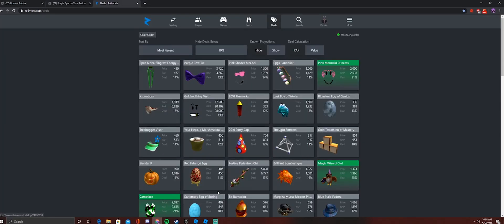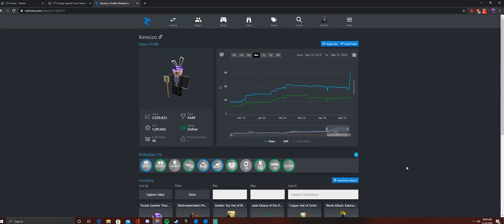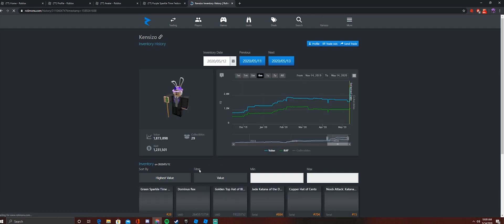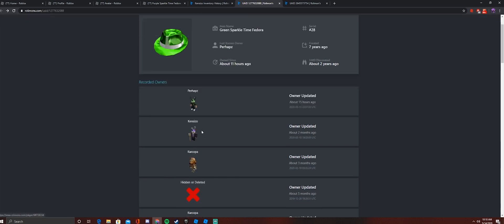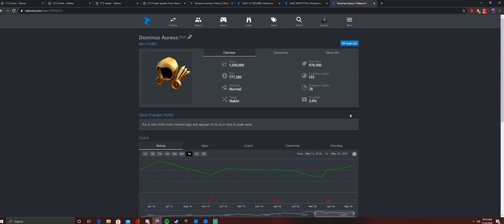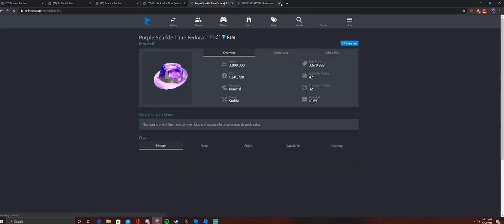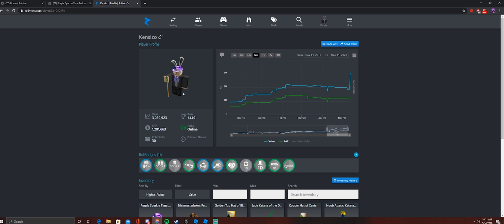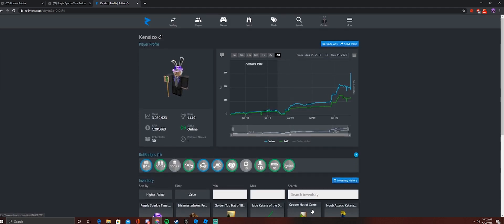How I got Purple Sparkle Time Fedora ( DREAM ITEM )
Hey guys! I'm trying to return to YouTube slowly because of this world issue right now, I'd like to make videos again and teach the community how to program.

This video describes how I achieved my dream item, you can do this too, work hard! ❤️